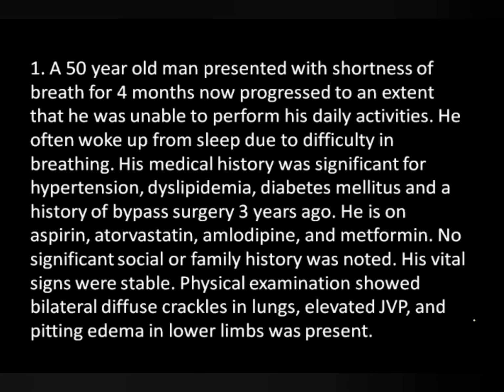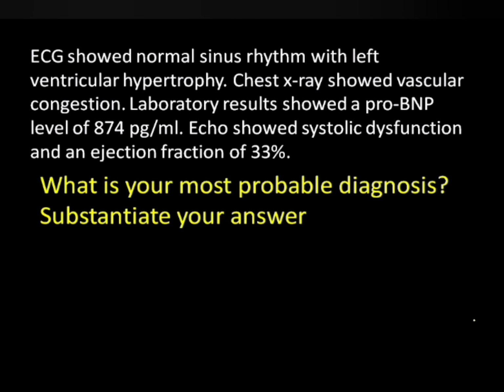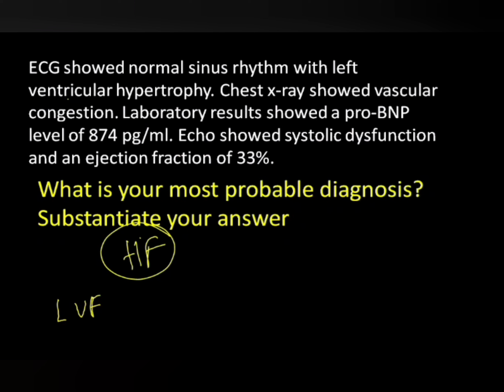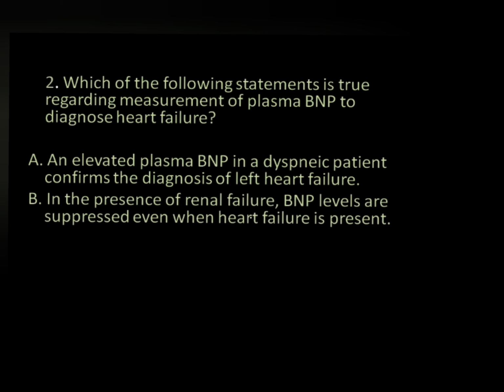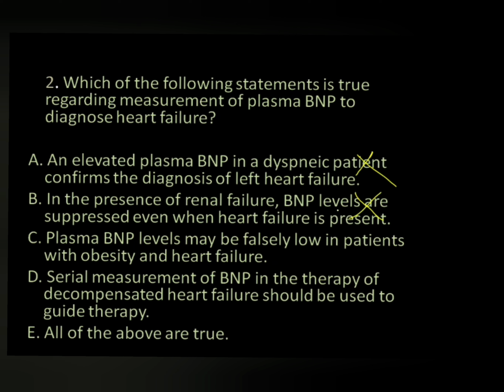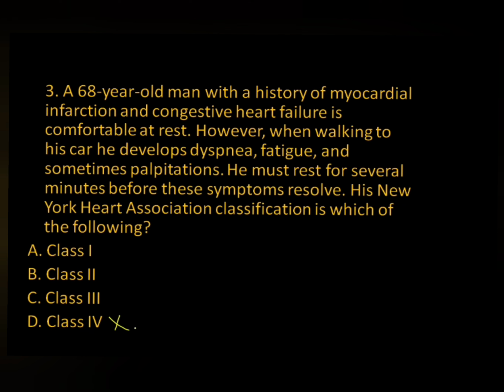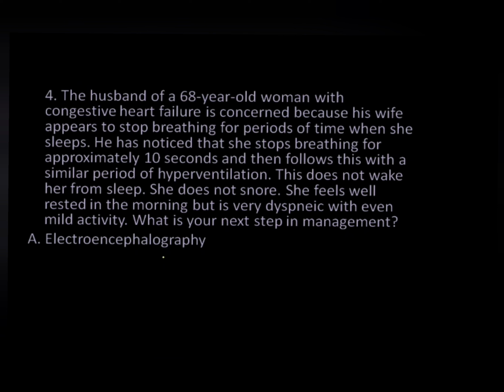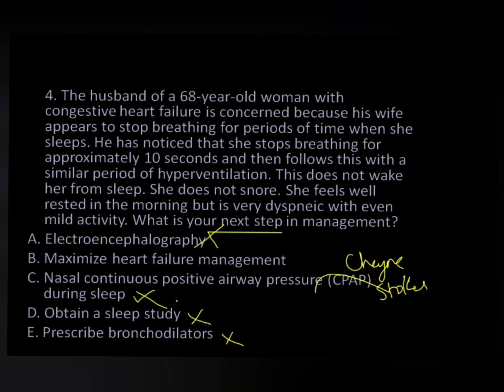Q&A on Heart Failure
Here is a discussion of 1 clinical question and 3 MCQ's on heart failure